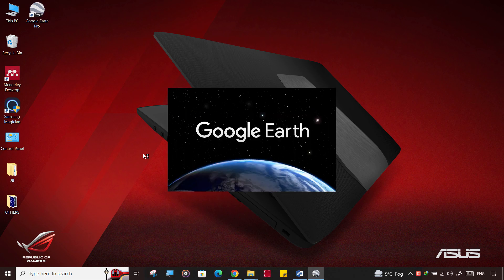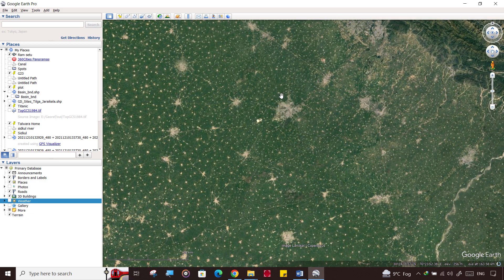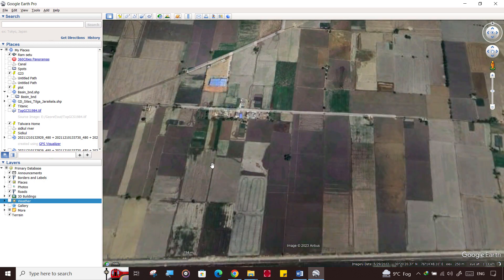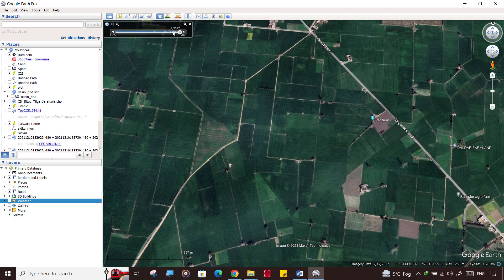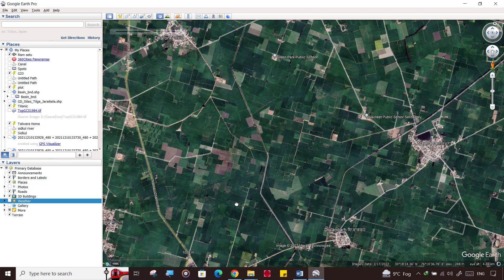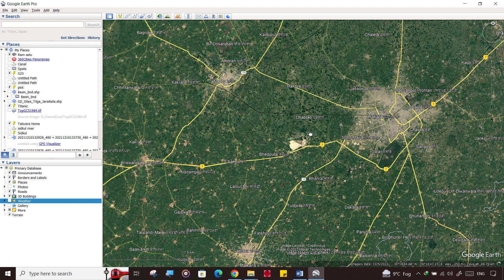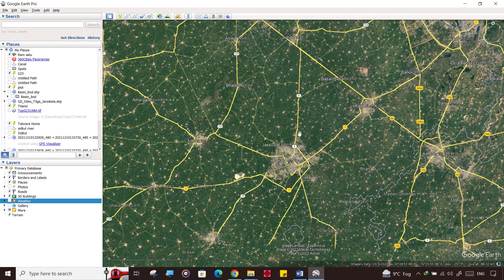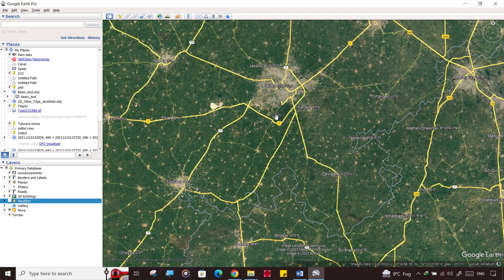How to use google earth for crop identification and exploring area for crop yield model development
Google Earth Pro is a powerful and widely used geospatial tool for exploring and visualizing different types of geographic data. For agricultural applications, Google Earth Pro can be used to explore and understand the study area and help estimate crop yield.